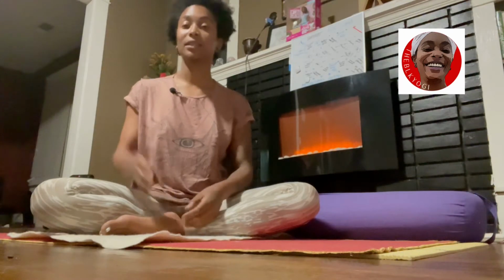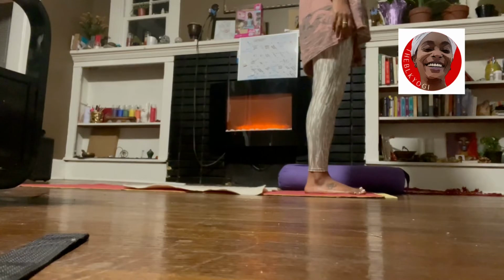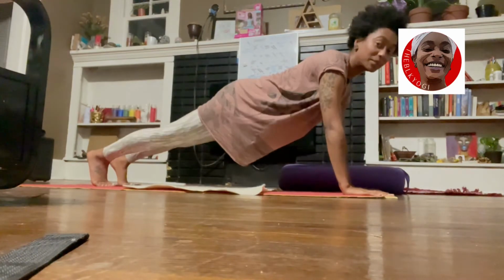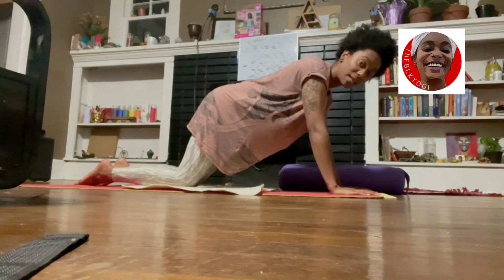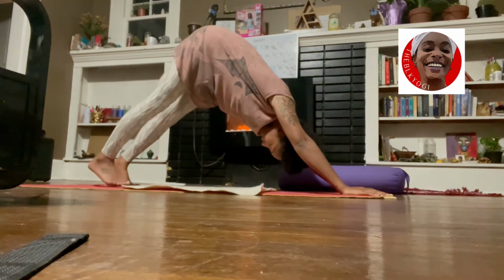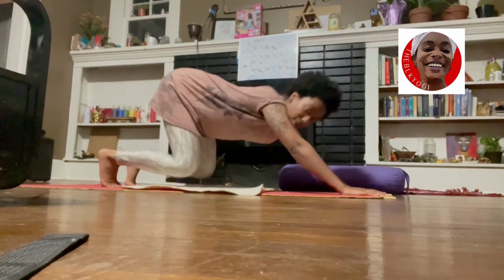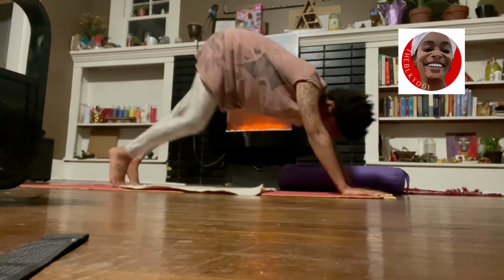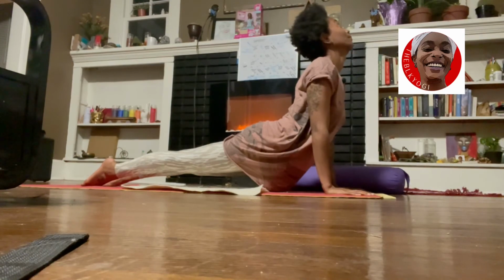Chaturanga Dandasana - the yoga push up explained in detail for beginners. +modifications!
Hi 🙋🏿‍♀️

Here is a breakdown of the often practiced movement “chaturanga dandasana “ and some ways to modify for your body and your practice.

If you didn’t like this video please share ways to improve 💫